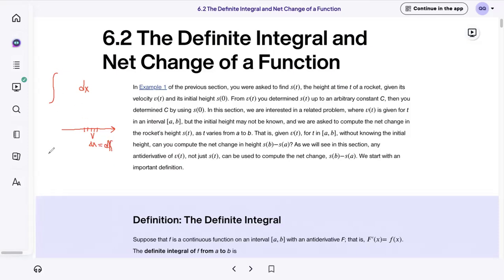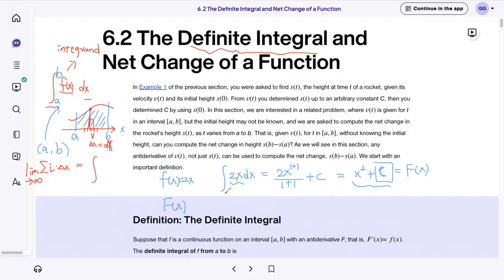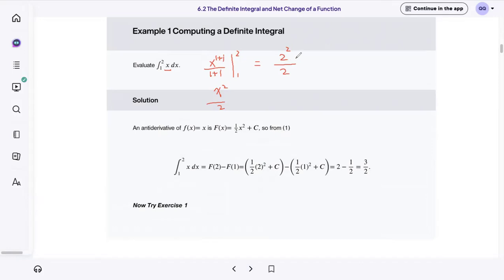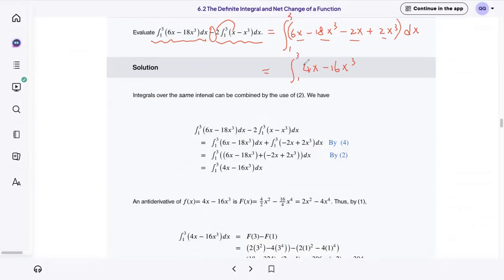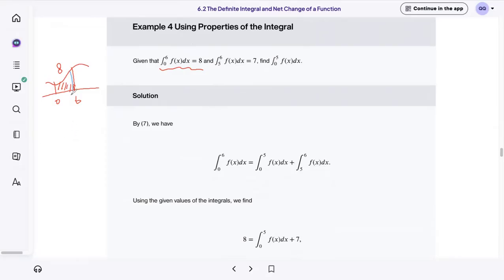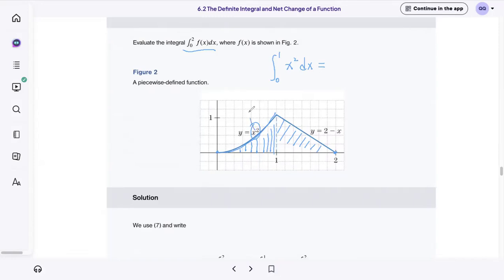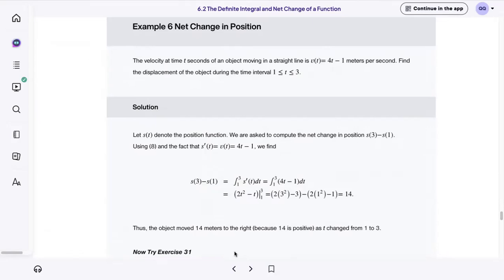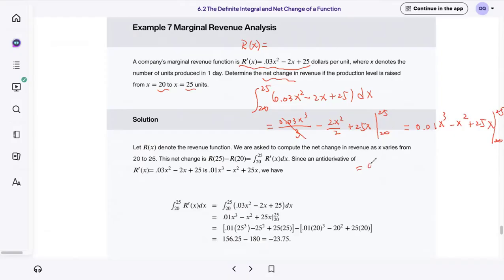v17: Definite Integral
Mat111: chapter 6 section 2: definite integral, marginal cost, marginal profit, velocity function